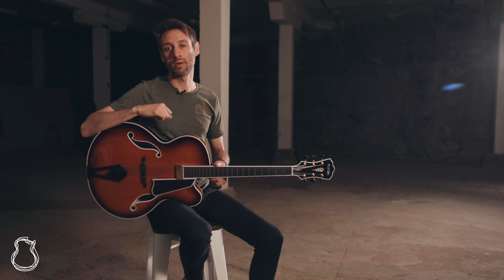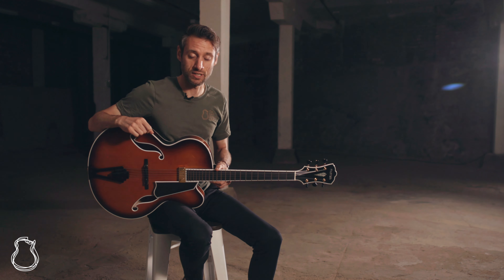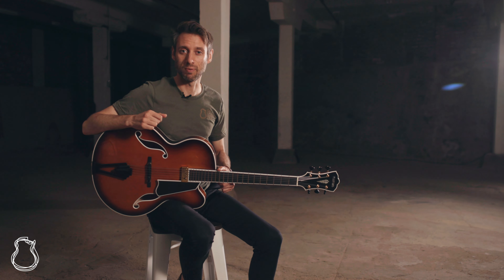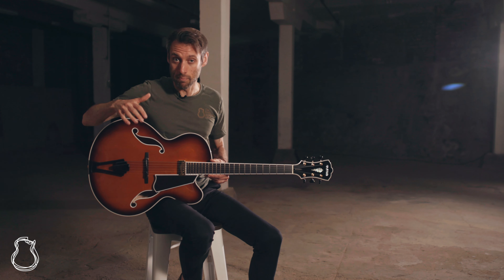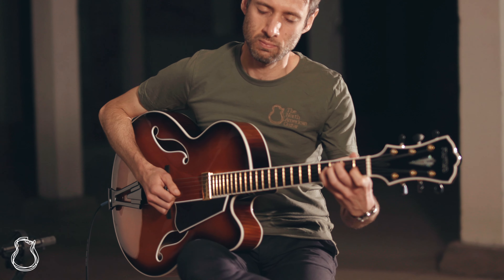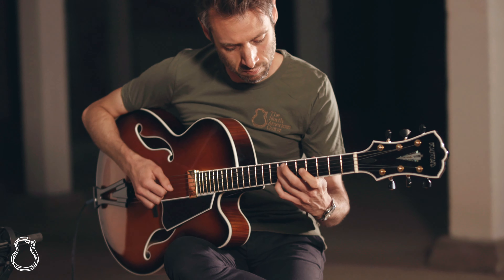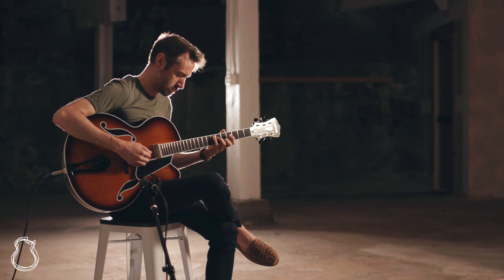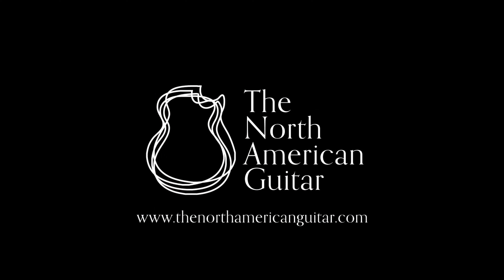Beauregard 17" Archtop | TNAG Presents with Jordan Santiago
Mario Beauregard carries the torch of fine archtop building on from the great New York builders D'Angelico and D'Aquisto. This 17-inch variant wears its Art Deco influence on its sleeve, with details like a geometric tailpiece, bound F-holes, and a vibrant sunburst. Listen as Jordan demos some of its capabilities in Episode 28 of Presents.